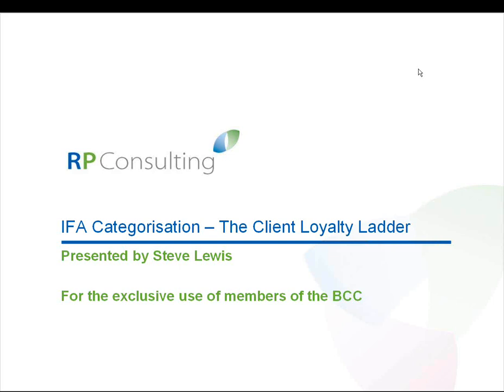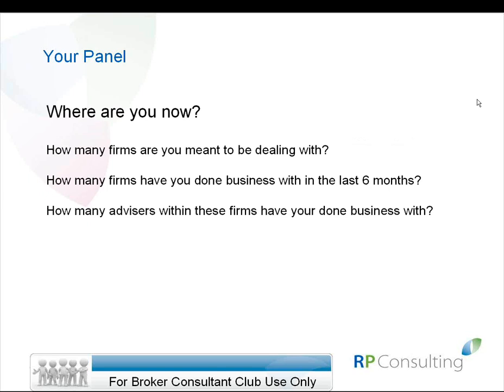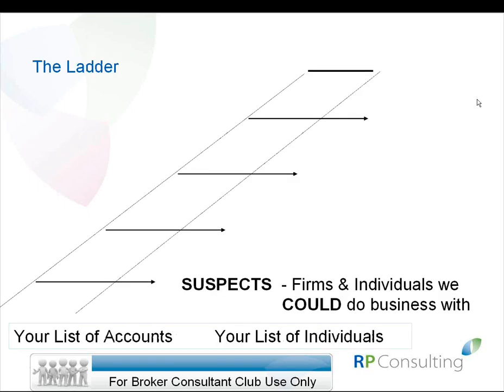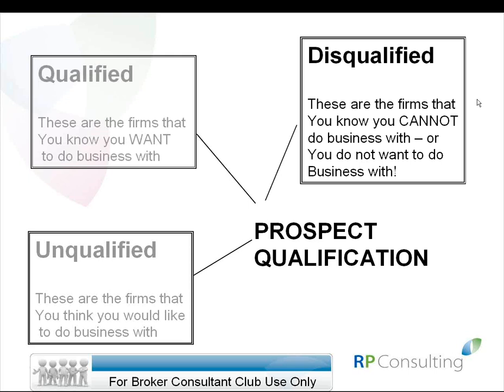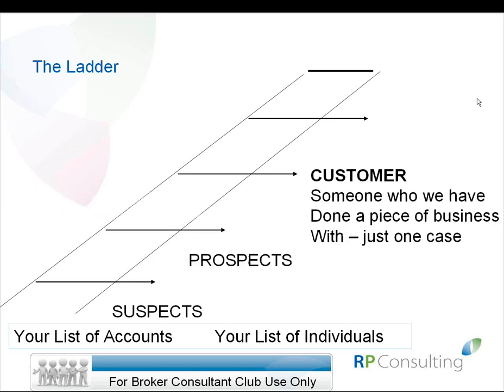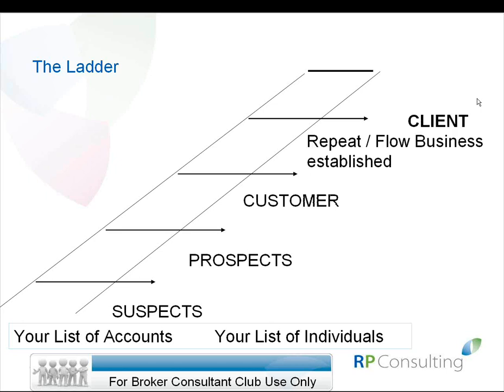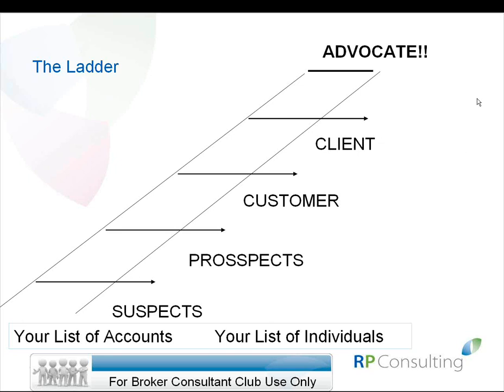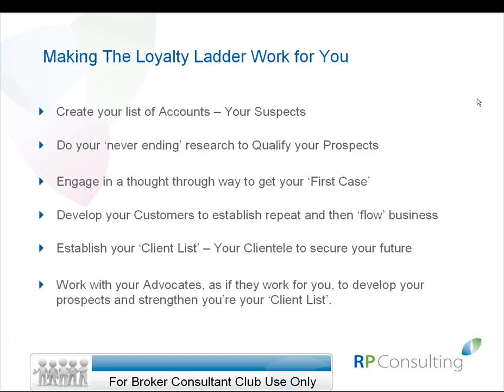Relationship Development Pt1 - The Client Loyalty Ladder - Broker Consultants Club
This is a simple but effective relationship marketing model which I have used in sales for many years.  This will help you start with teh basics of relationship development.  The next model we will look at is the Impact Ease model which combines well with this model.
Part 3 will bring these together.